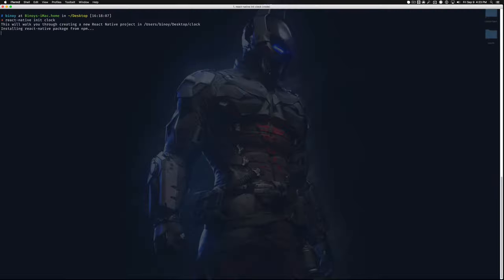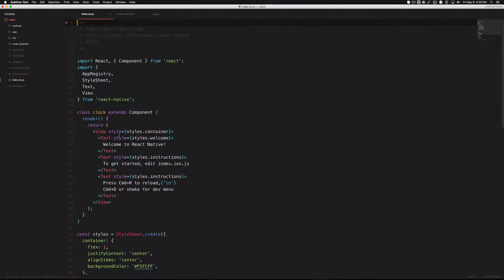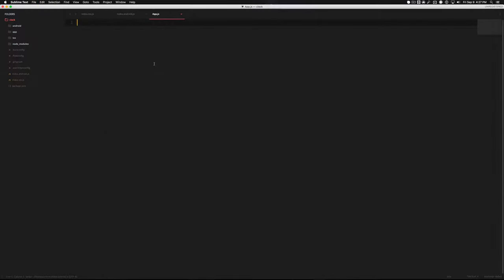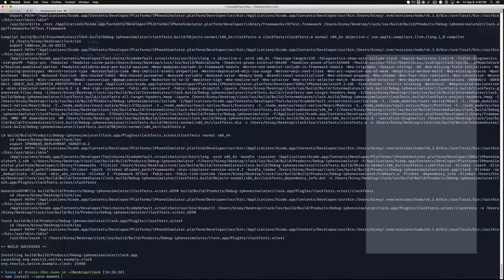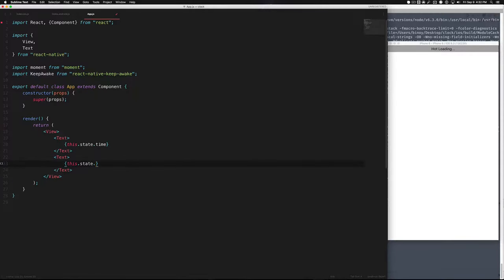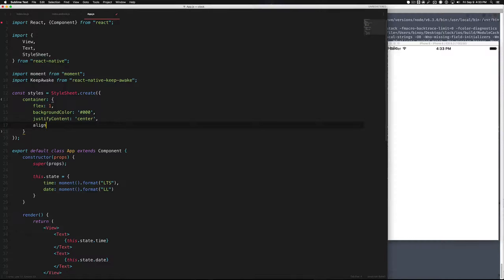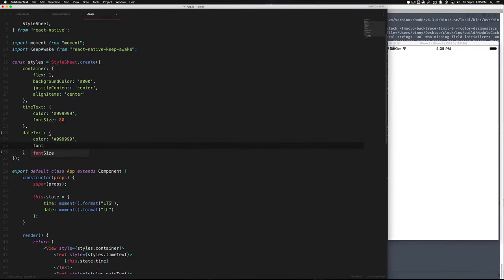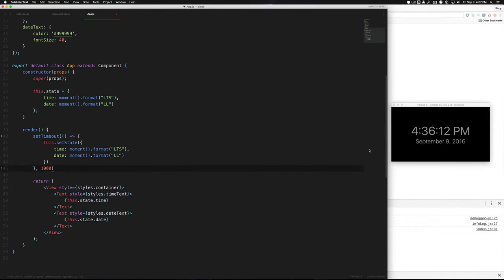Code Vlog #4: Build a Clock in React Native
In this Code Vlog we are building a clock in React Native.